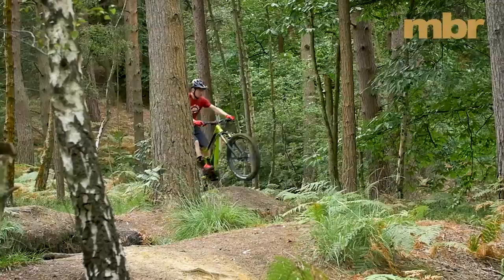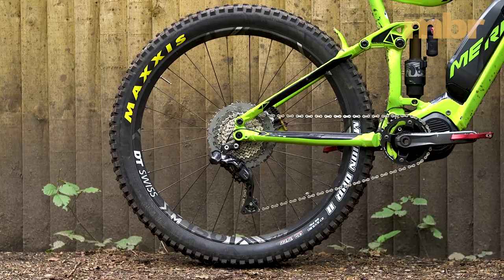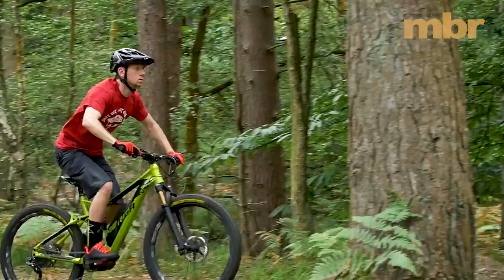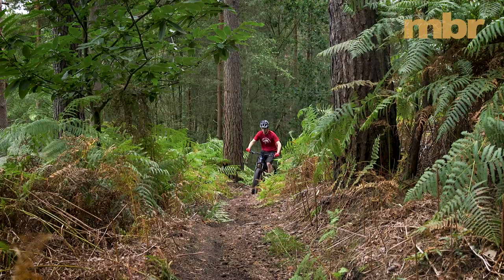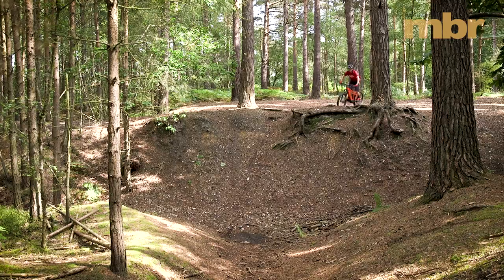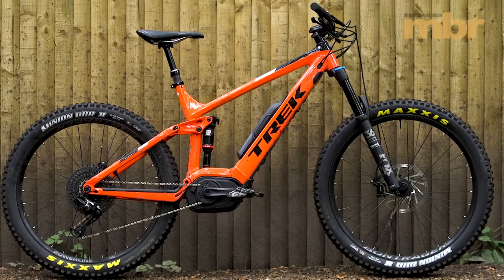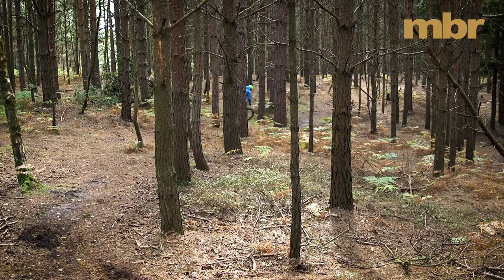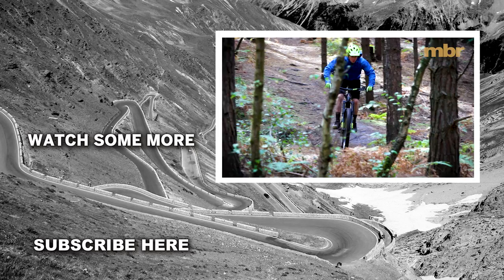The Best E-Bike Clash | Rocky Mountain, Trek, Lapierre & Merida | MBR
If there’s one category in mountain biking that polarises opinion more than any other it’s ebikes.

It’s a complex debate that charged further because of issues with land access, trail sustainability and even the legislation governing the maximum speed of the bikes. In the end though, it really comes down to an age old problem… them vs us.

We’re all mountain bikers here, but on one side of the fence you have riders that think pedal assist mountain bikes are so evil that they won’t even look at one, let alone sling a leg over an ebike to see what all the fuss is about. They’re the guys and gals that call cheater to anyone riding an ebike, even though they aren’t riding with them, let alone competing against them.

Camped out on the other side of the fence are a growing number of riders that have fully embraced the new technology and the riding possibilities that pedal assist mountain bikes have opened up to both young and old riders alike.  It’s the ride more trails in the same time or ride for longer brigade.

It’s a divide that shows no signs of uniting, but regardless of which side of the fence you’re on there’s one thing we can all agree on and that’s ebikes are a hotbed of technological development.

Progress is so rapid that in many ways it’s feels like the dawn of mountain biking once again. Geometry is all over the map, new bands like Bosch are entering the mix, and MTB household names like Fox, SRAM and Shimano are all scrambling to develop bespoke ebike components.

We also have new metrics with which to compare bikes, toque, power and battery life, not just travel, geometry and weight. It’s an amazing time to be testing bikes and this month we have four of the most exciting ebikes on the market.

We’ve got the Lapierre Overvolt with its mid-mounted battery that promises to improve handling by keeping the extra weight centred in the frame. Next up is the Shimano powered Merida eOne-Sixty where even the gears are power by electric. Rocky Mountain goes it alone with a unique design that offers instant power delivery, seamless integration and traditional trail bike geometry. Finally we have the new Trek Powerfly 9 LT Plus with the new Bosch E-MTB power mode that was only released last month.

So we have four fully charged ebikes all promising to light up every trail. It’s time to find out which one shines the brightest.